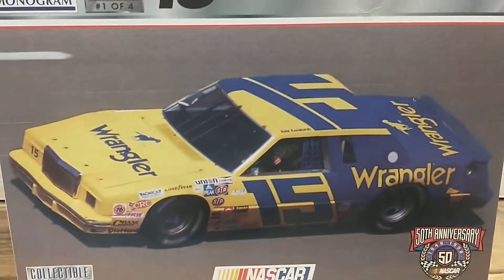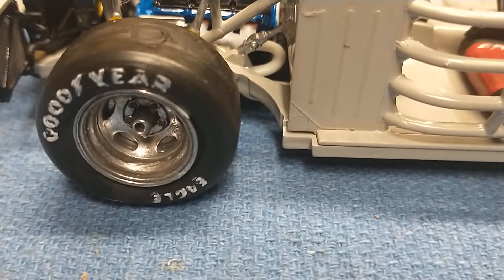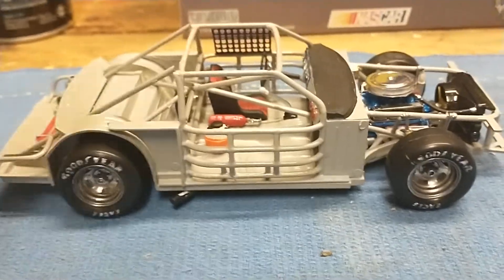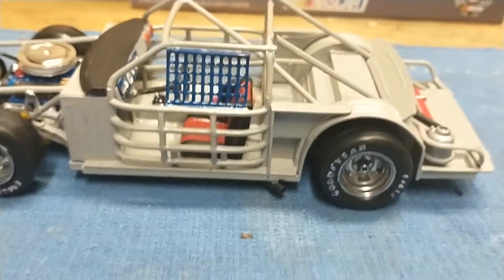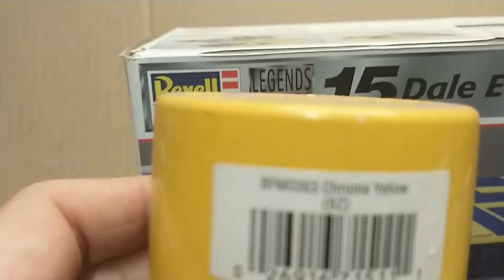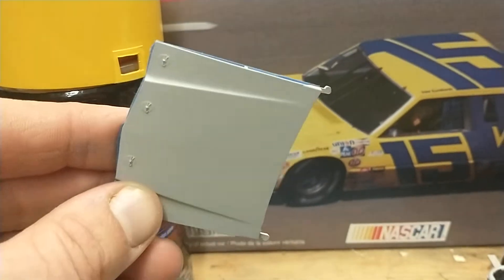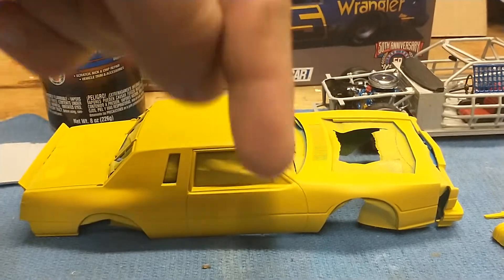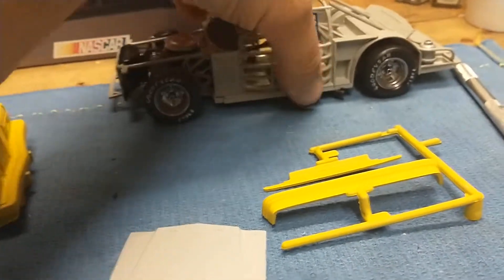On The Bench - 11/10/2021 - 1982 NASCAR Ford Thunderbird Update #2